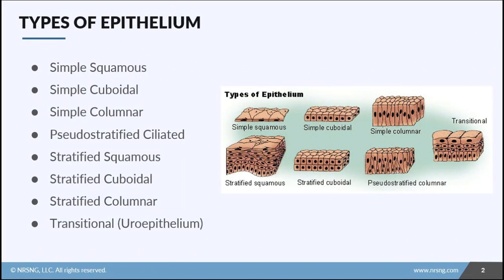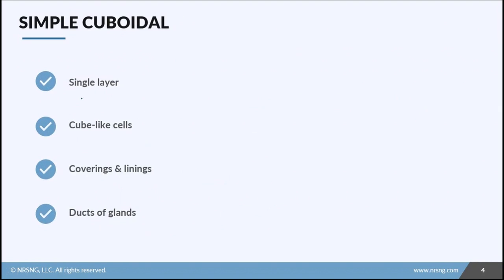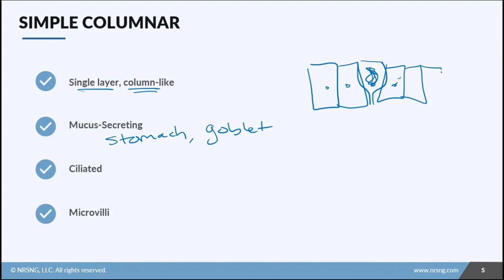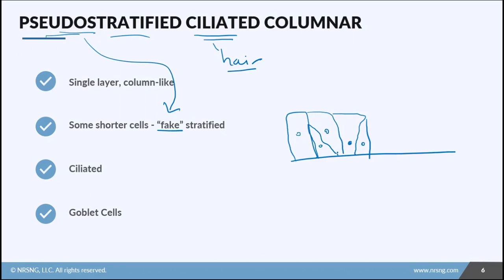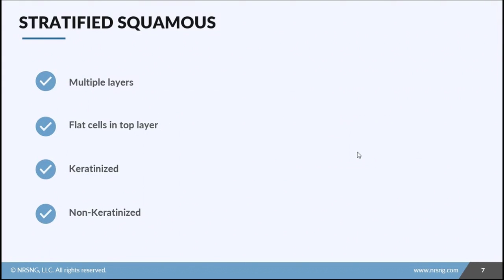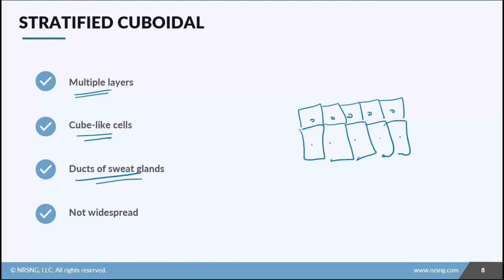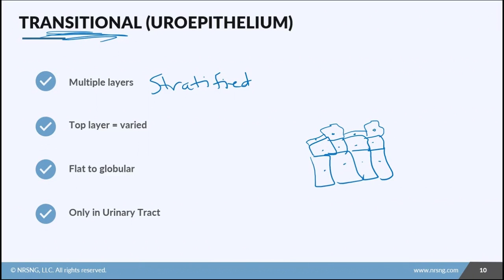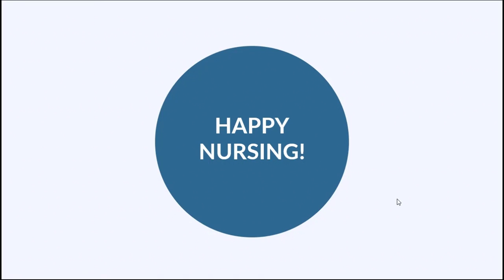Anatomy & Physiology Types of Epithelial Tissue